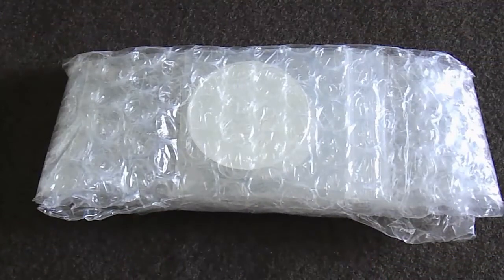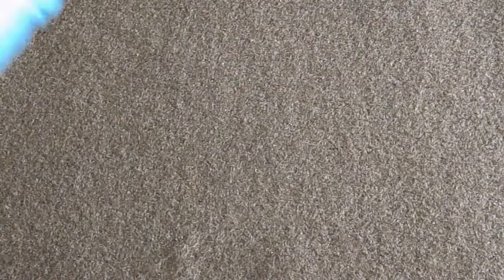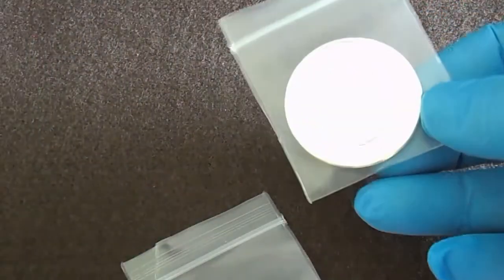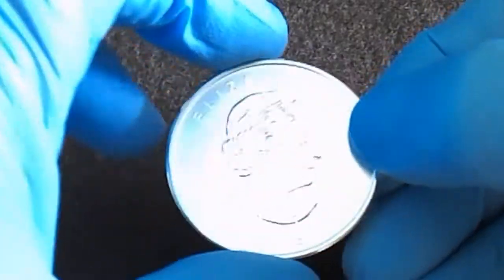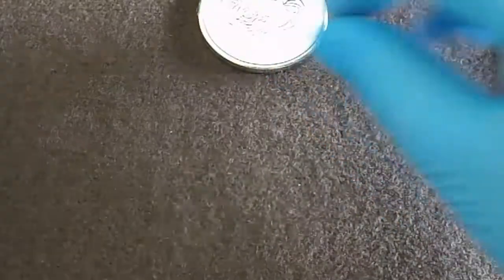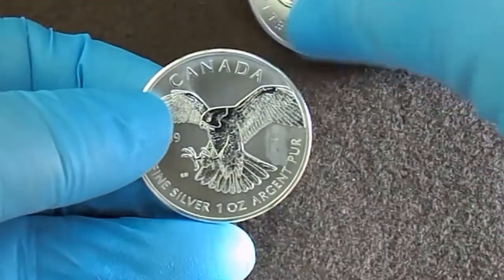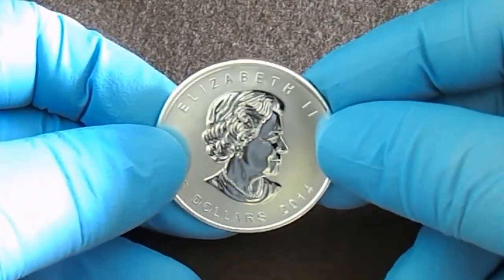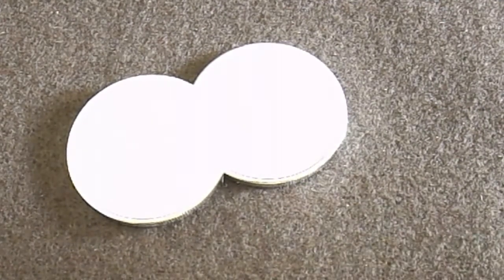2014 1 oz Silver Canadian Peregrine Falcon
2014 1 oz Silver Canadian Peregrine Falcon & Milk Spots!